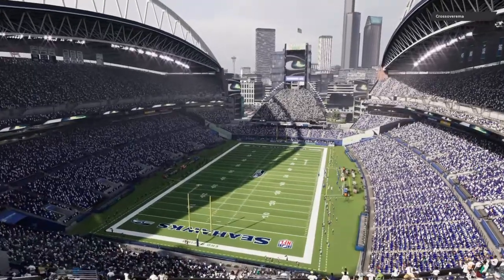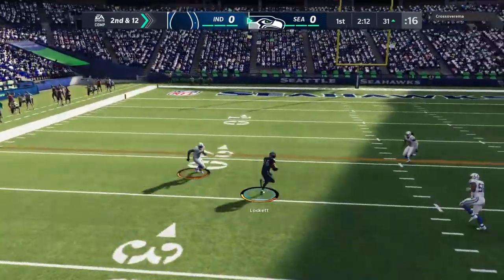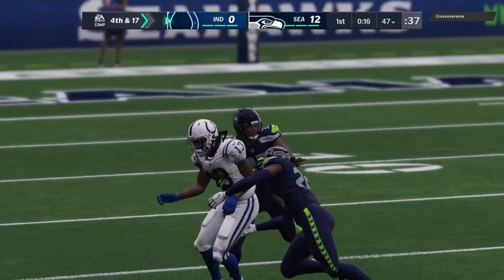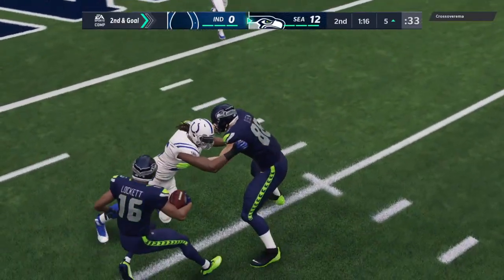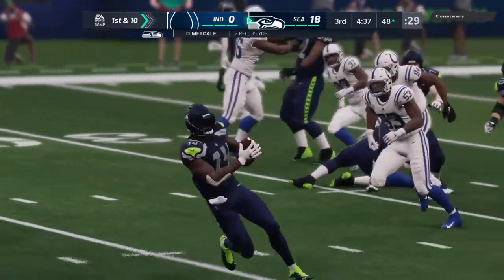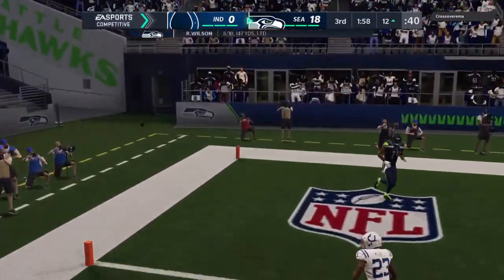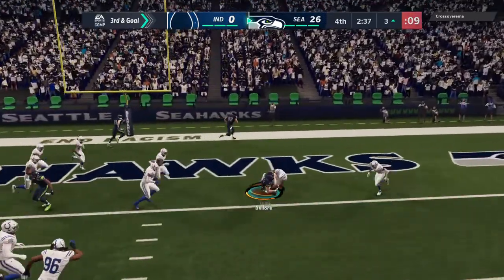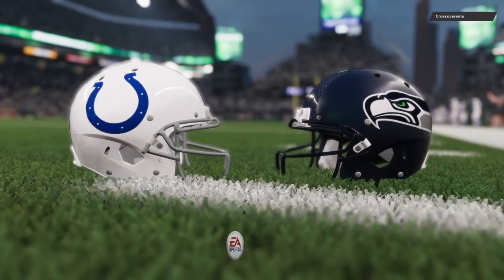Heavy Rant Over Lack of Consistency Madden NFL 21 Online Gameplay Colts vs Seahawks Commentary PS4